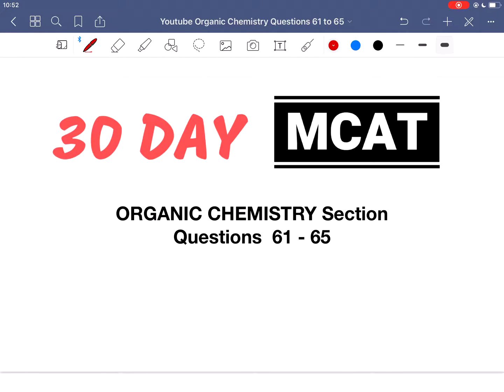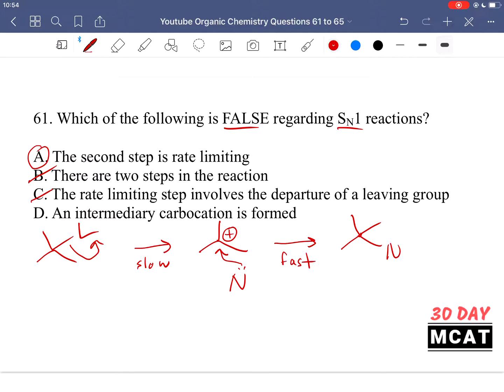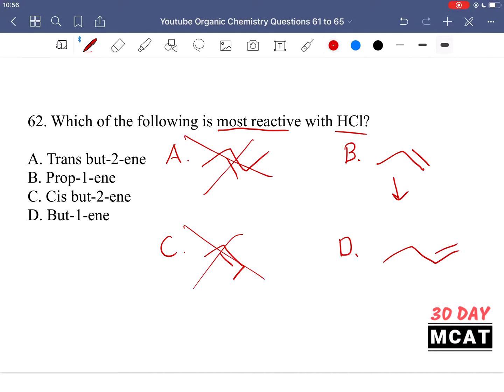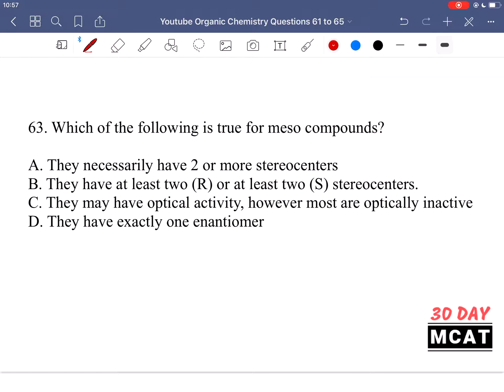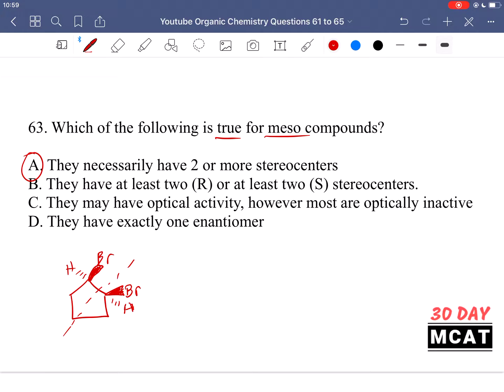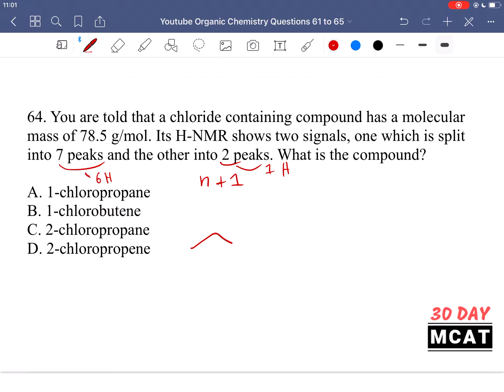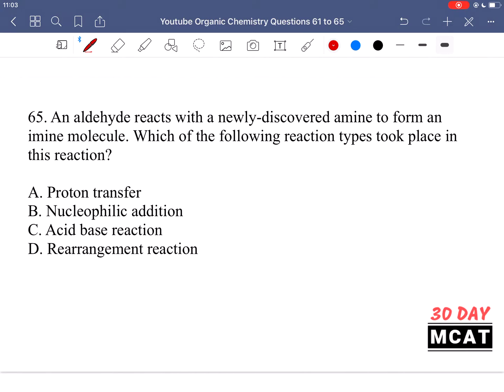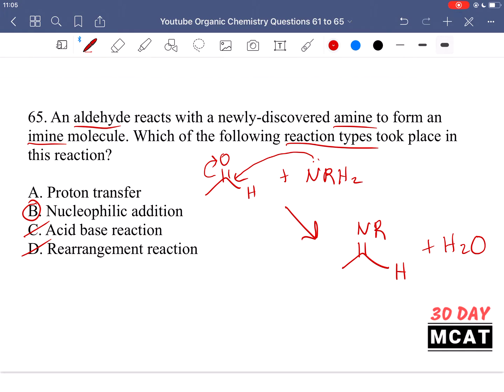30 Day MCAT Organic Chemistry Questions 61-65